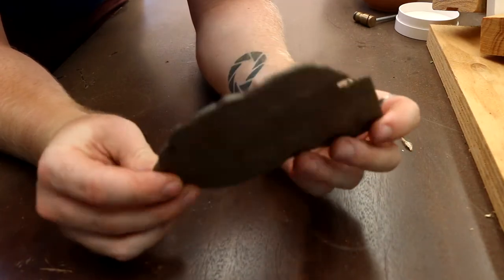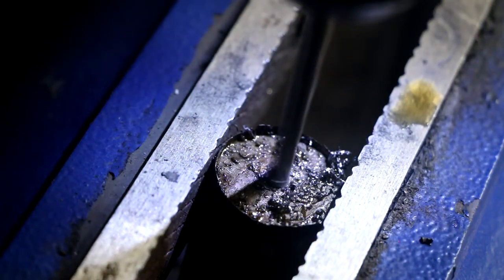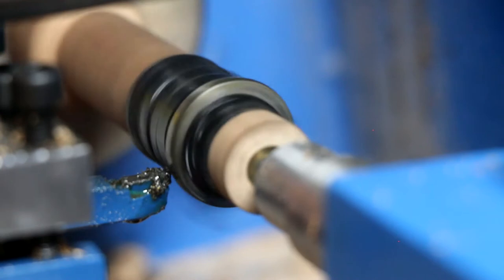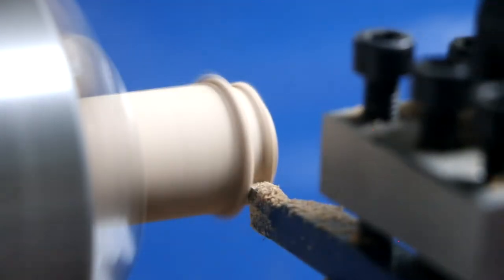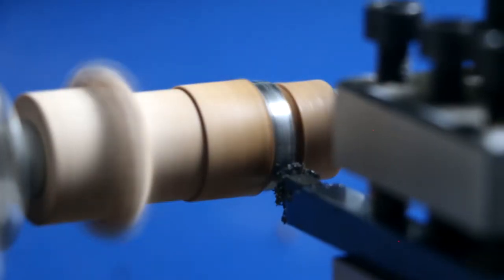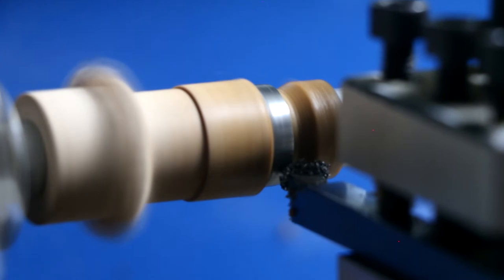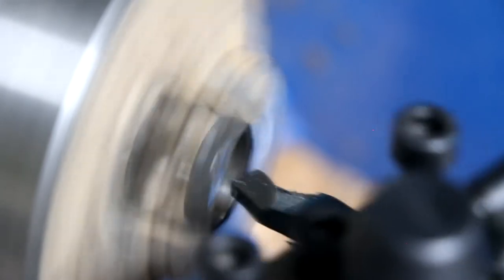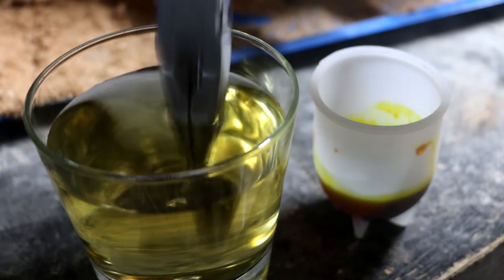SHE SAID YES! - Making Meteorite Rings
Showing the process of making 2 rings out of meteorite. As you may have guessed from the thumbnail, one of them was the engagement ring for Charlotte and the other is a matching one for me.